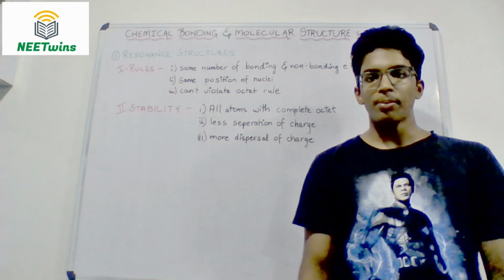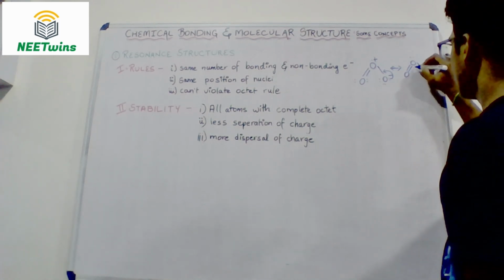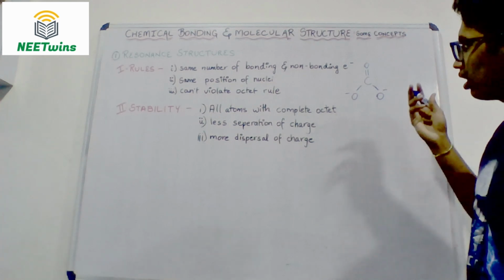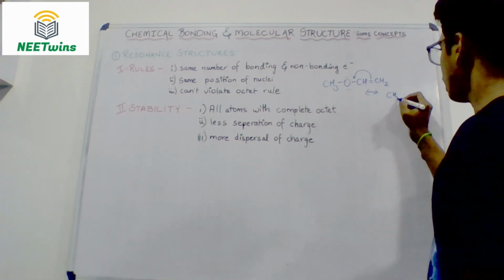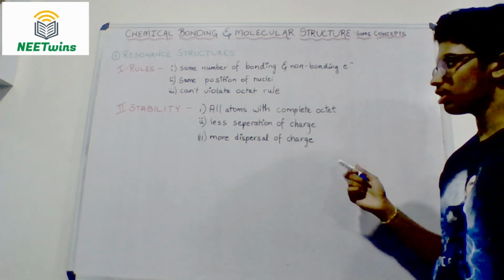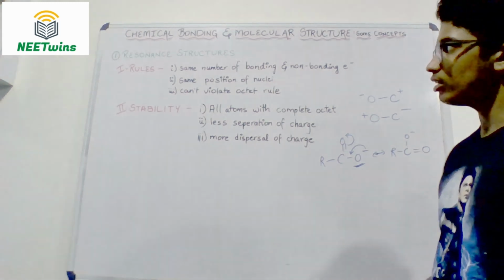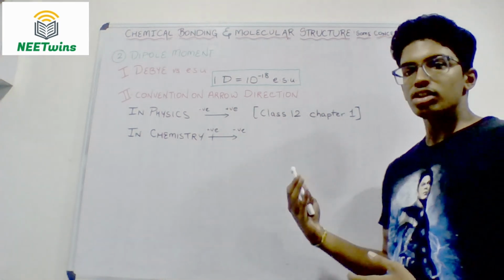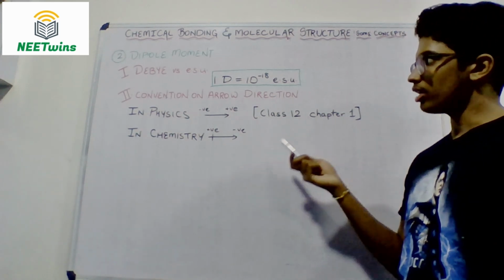Concepts Through Our Eyes - Ep.7 - Chemical Bonding (Part-1)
Watch this video to strengthen your grip on the tricky concepts in the 4th Chemistry chapter of Class 11 - Chemical Bonding and Molecular Structure. We assure you guys that, if you watch this one with full interest then you won't forget these concepts ever and you won't even need to byheart it.
Part-2 in a couple of days.